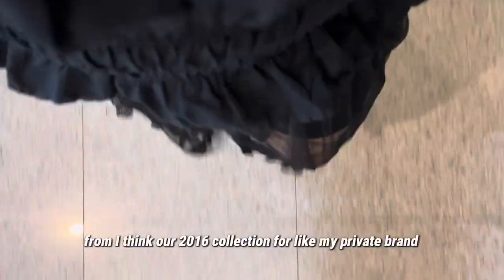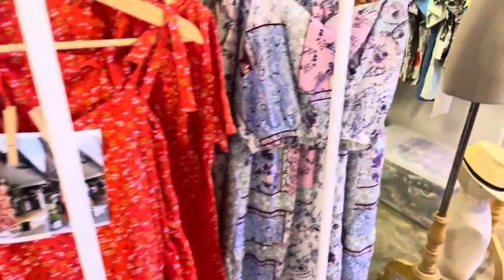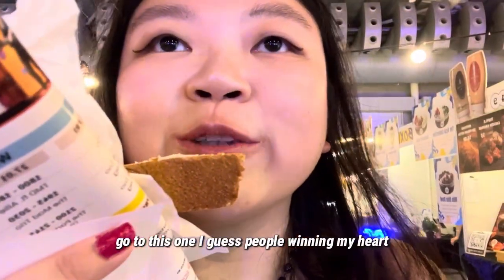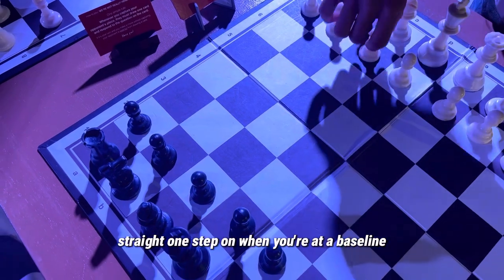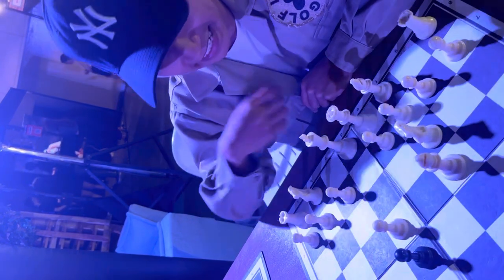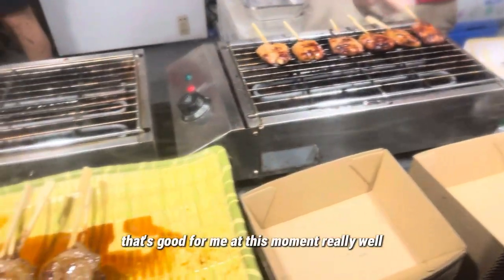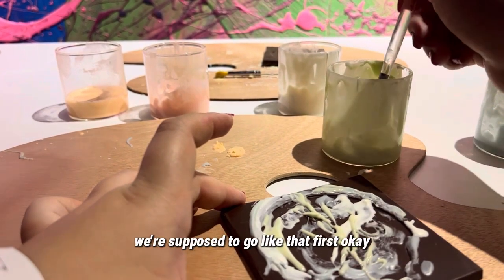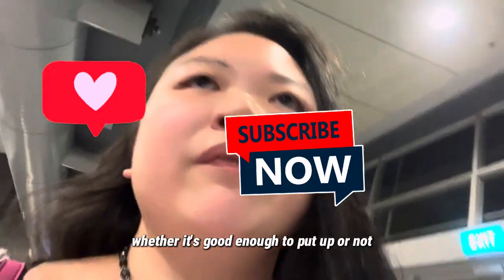Artbox 2024 (lol my pov)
Went to Artbox 2024’s media preview and seriously had so many things to do!!
Just gonna see if this content works out and if you love it there's more where this came from

Watch whatever you wanna:
00:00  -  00:48 - basically where we are going and outfit of the day sharing
00:49 - 04:30  interesting stores I saw!!
04:31 - 04:34 artbox photo zone
04:38 - 06:01  I commence my shopping, and other special stuff to buy and do that we will cover later
06:02 - 09:01  I start hunting for food...
09:02 - 10:46 literally smoking??
10:47- 16:59 I play chess. AND get owned HAHAHA
17:00-18:12 skipped some stuff and coming back later
18:13-18:51 moo ping skewers!!
18:52-24:15 chocolate painting, it turned out  OKKKKK
24:16-24:42 ktv in the teo heng box (gg i am too tired to sing ?)
24:43-24:48 my friend
24:49-25:07  eat dessert
25:08- 25:32 didnt win the claw machine =_=